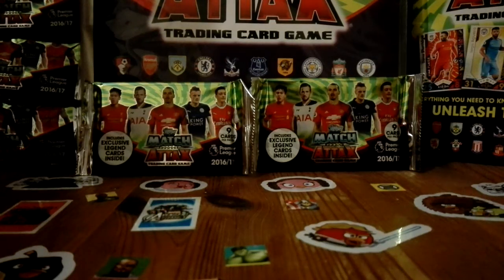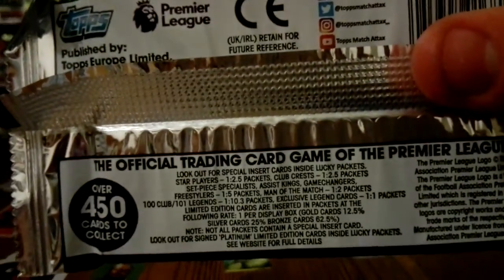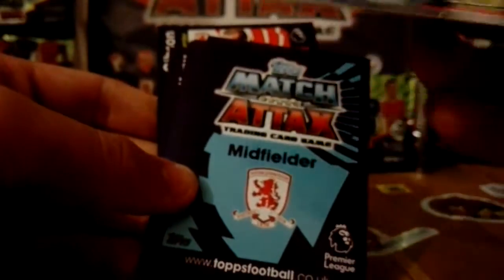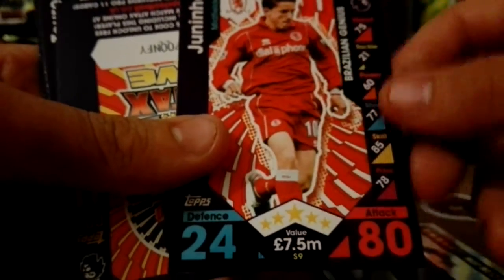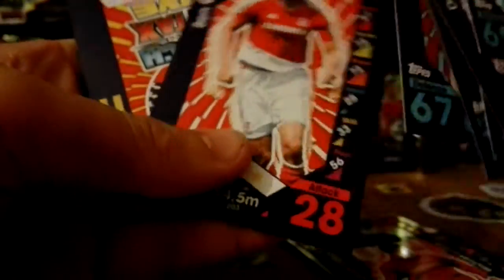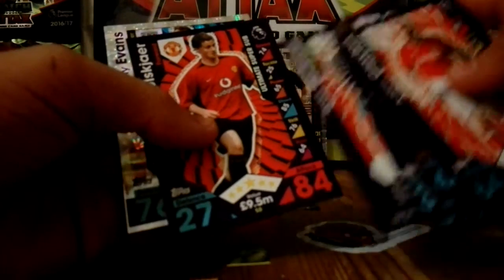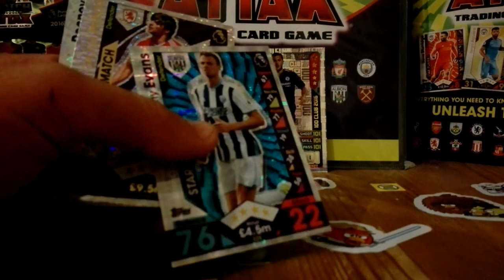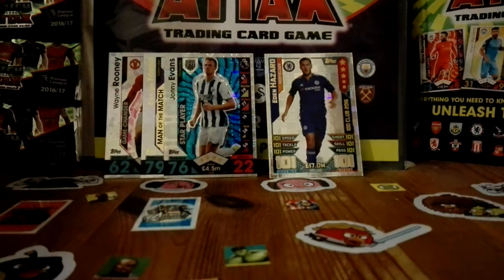Match attax 16/17 packs 4